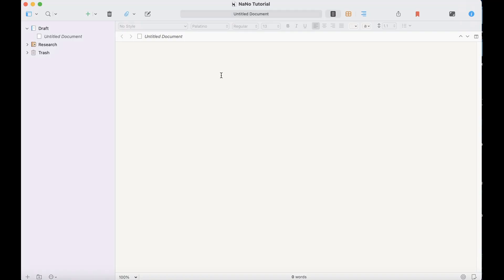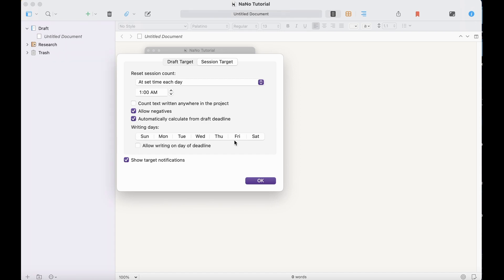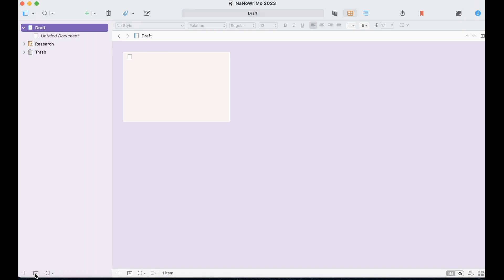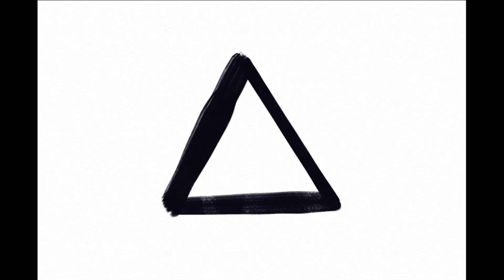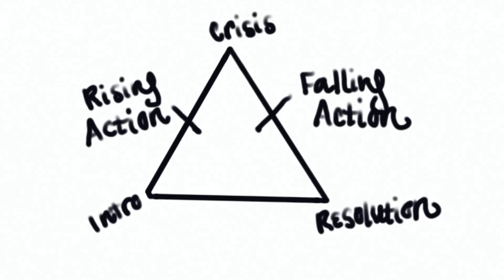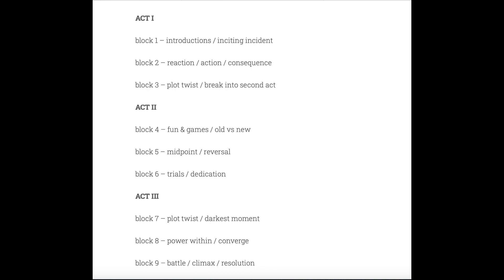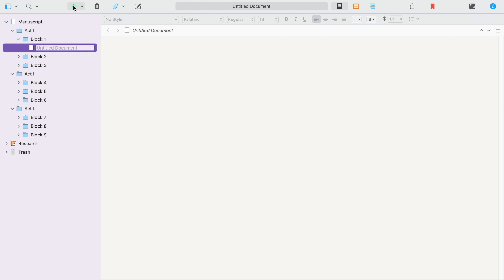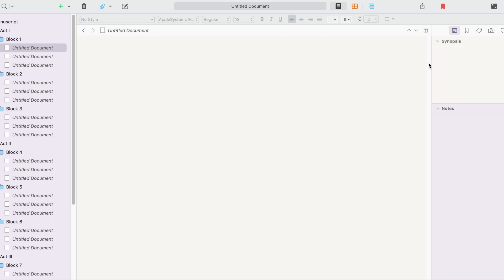How I Plot & Outline Novels for NaNoWriMo: A Scrivener Tutorial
Many of you asked for a plotting video! In honor of National Novel Writing Month, a quick NaNoWriMo setup tutorial for Scrivener using Kat O'Keefe's 27-chapter plotting method!

How I set up every novel on Scrivener, featuring a full, step-by-step breakdown of the folders I add and how I set up my outline view, as well as a few tips and tricks that would have made my life easier if I'd known about them sooner:

Chapters:
Intro 00:00
Plot Detour 02:50
Folder and File Set Up 05:10